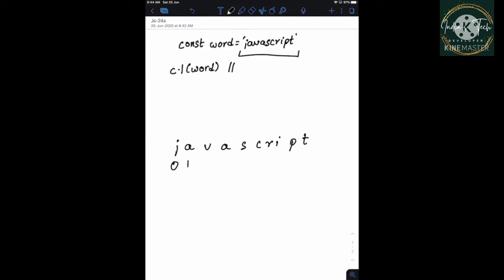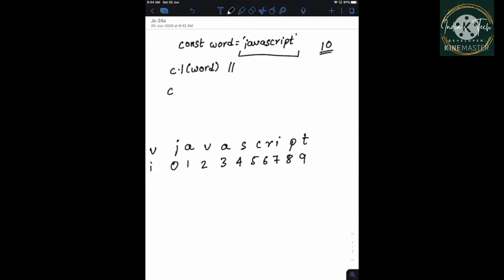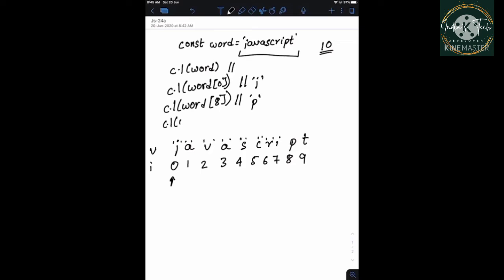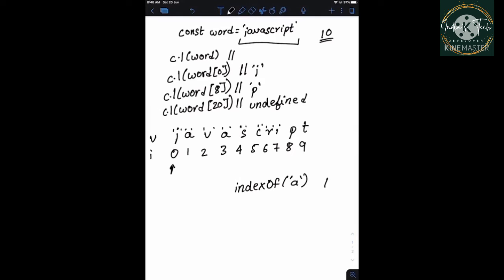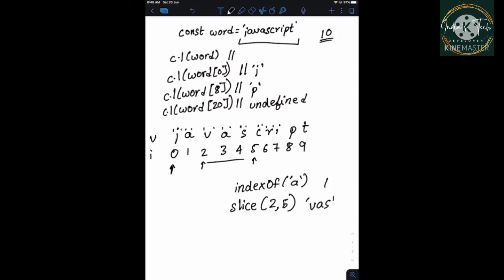String in JavaScript Part-3.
Strings deeply
In JavaScript string is nothing but an array of character.